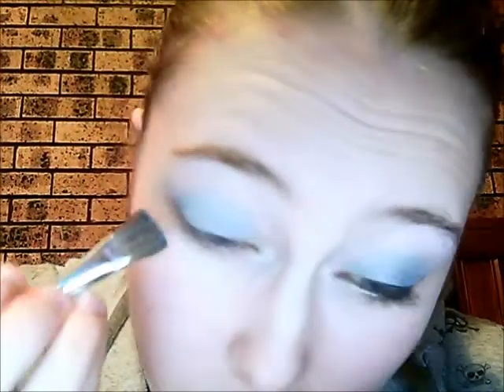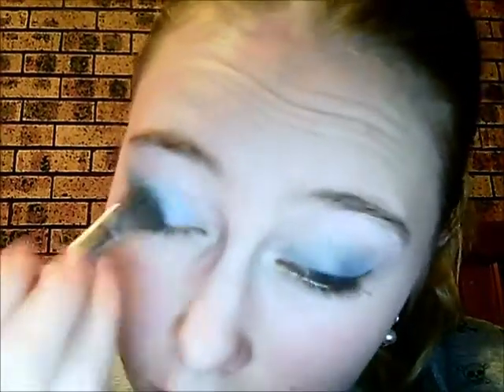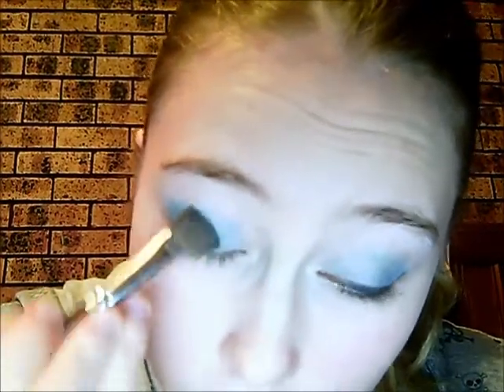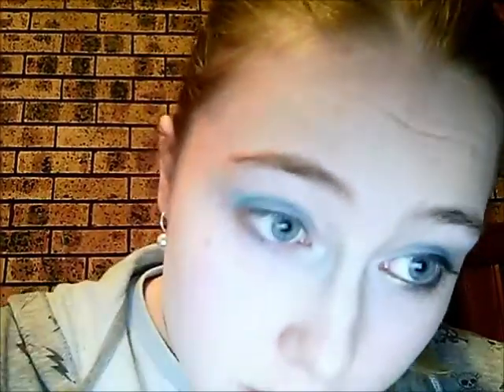Blue, Black and Gold Makeup Tutorial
This is a quite simple quick makeup look playing with the colours blue, black and gold, ( quick as long as you're better than me at liquid eyeliner lol). Hope you guys enjoy it  and try it out This is a quite simple quick makeup look playing with the colours blue, black and gold, ( quick as long as you're better than me at liquid eyeliner lol). Hope you guys enjoy it  and try it out :)